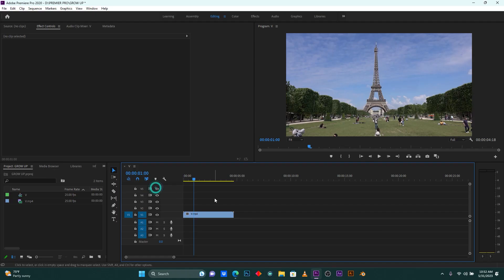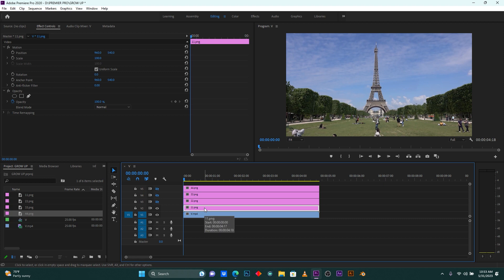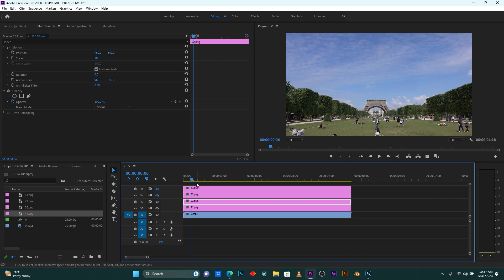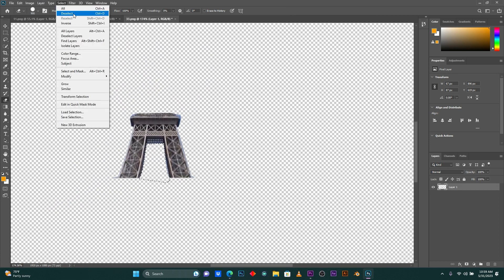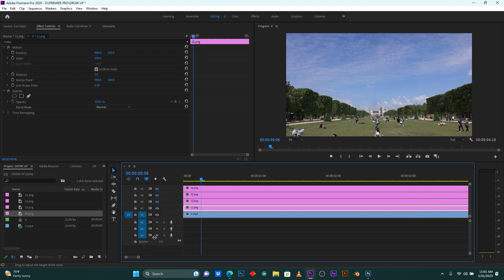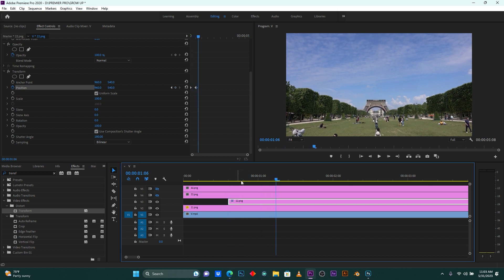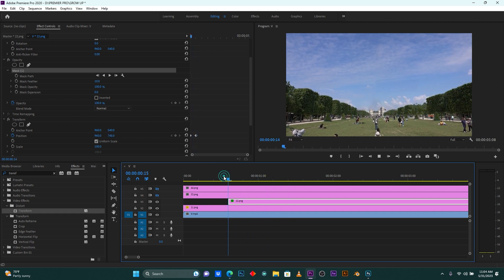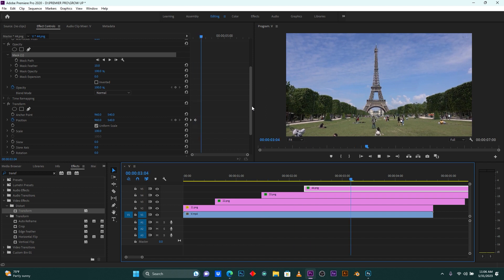How to Create 3D BUILDING GROW EFFECT - Premiere Pro Tutorial CC